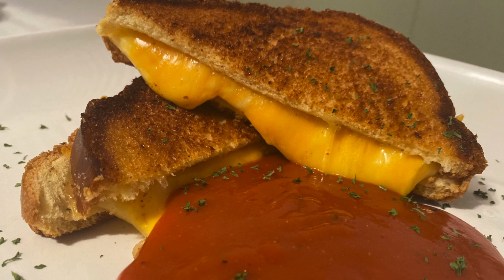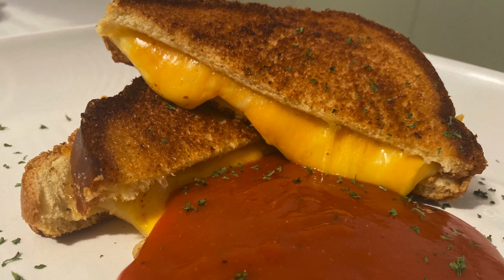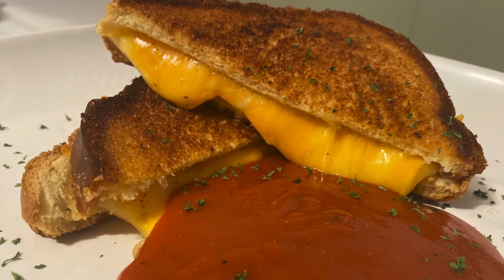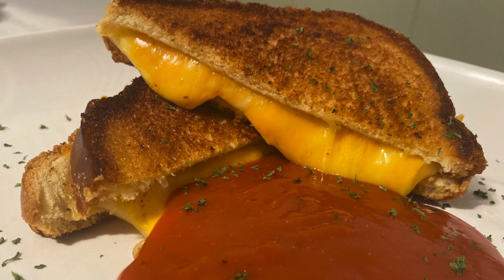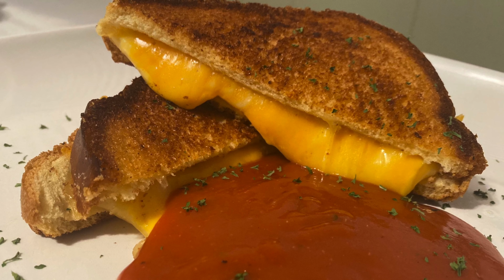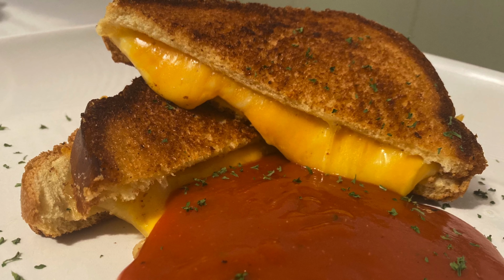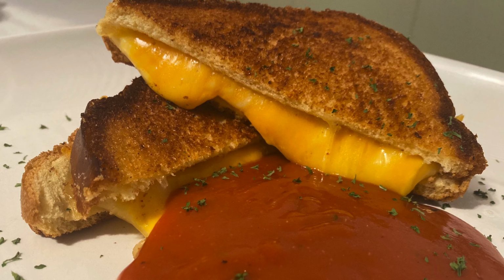grilled cheese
bread of choice
Coby jack , American
butter
tomato soup
Ghee butter
garlic powder